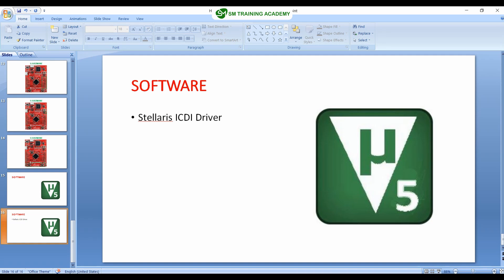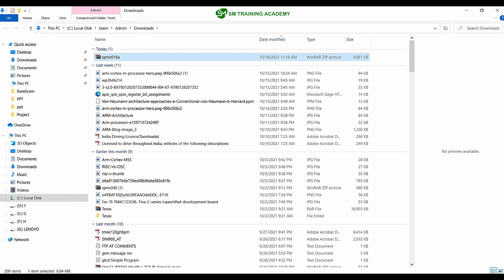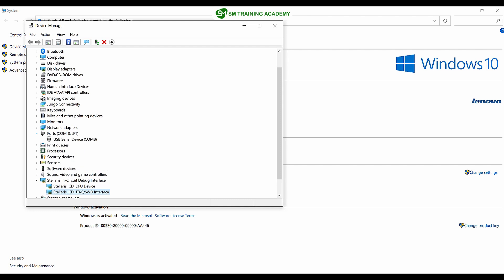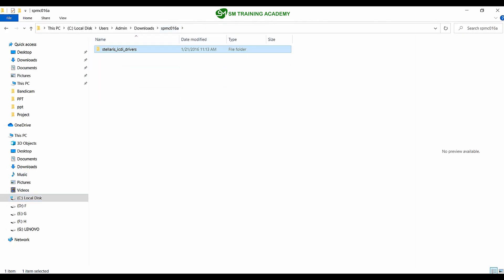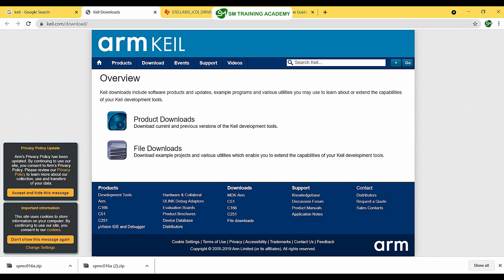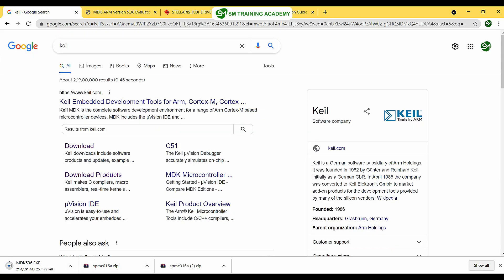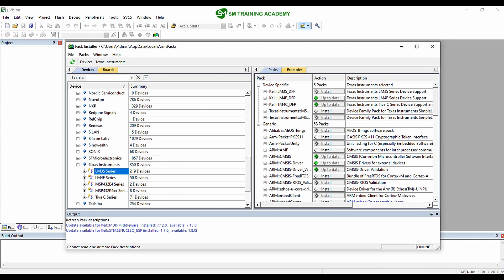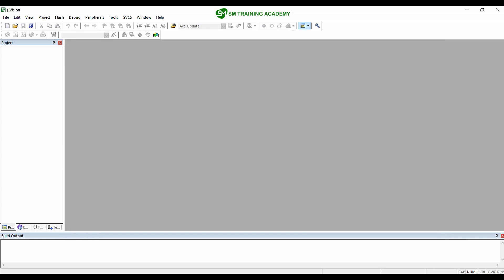Free Download and install Keil uVision with Stellaris ICDI Drivers | Embedded Systems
This video will get to some knowledge on  downloading and installing keil uVision 5.3.6 and stellaris icdi drivers for Microcontroller with ARM processors, This is a course on Bare Metal programming in KEIL IDE  for the TM4C123GXL microcontroller , For learning this course for free with all the documents and necessary source code for all the lectures

Here is the playlist for Introduction to Bare Metal Programming Course in ARM Cortex-M (TM4C123GXL):

Downloads:
Log into the course for free and you can access all the resources as necessary